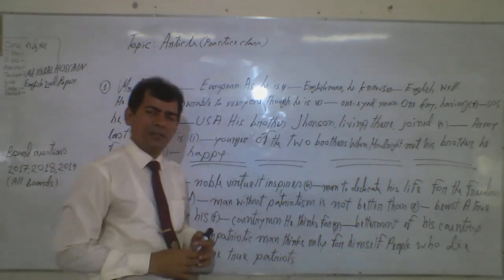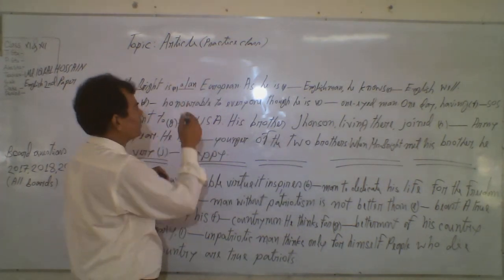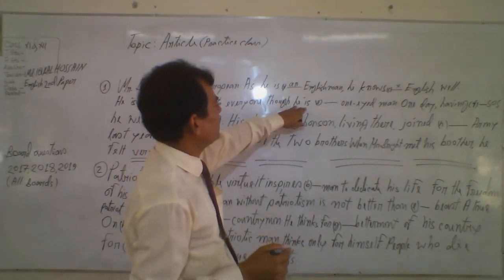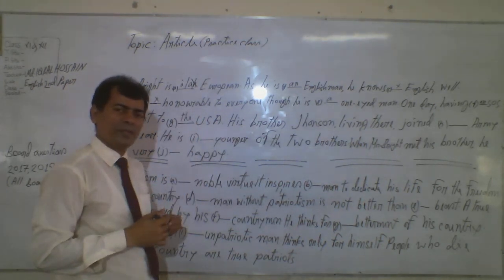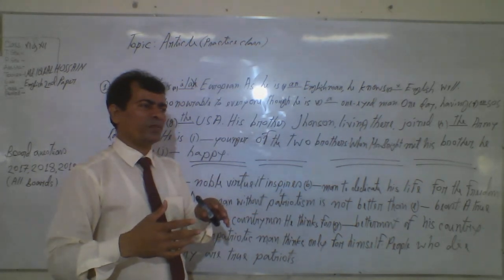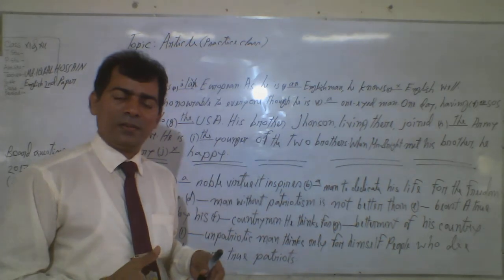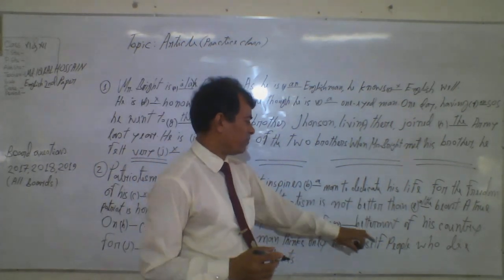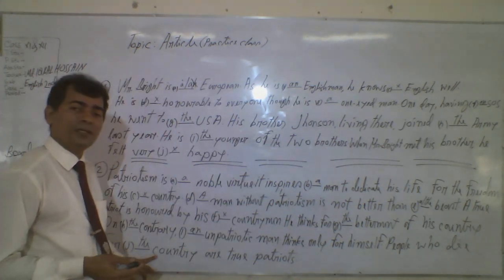WIN 20200522 123845